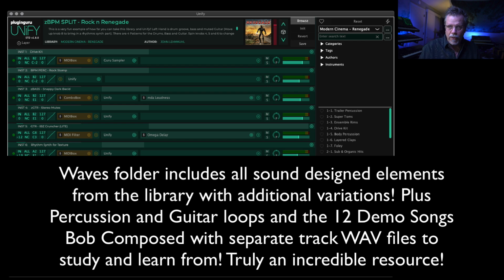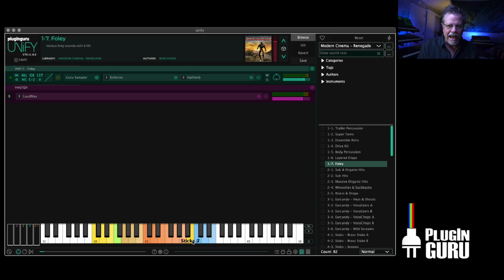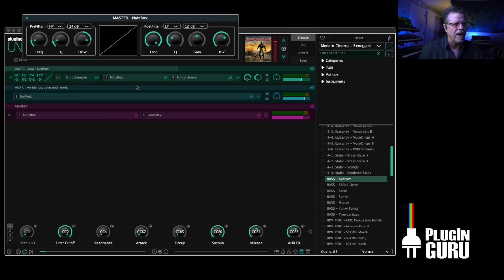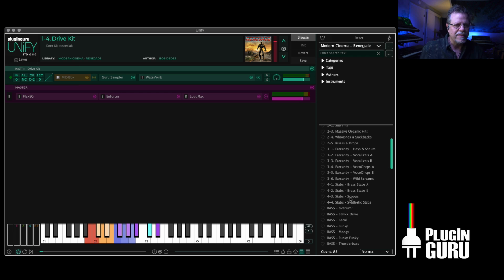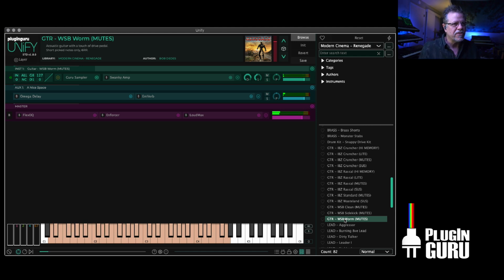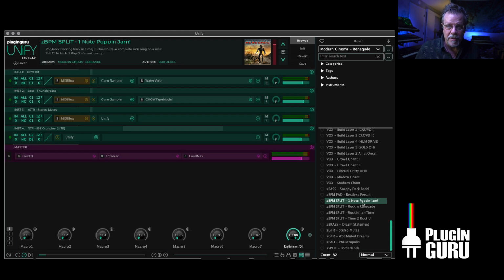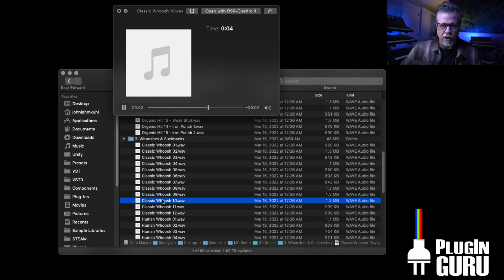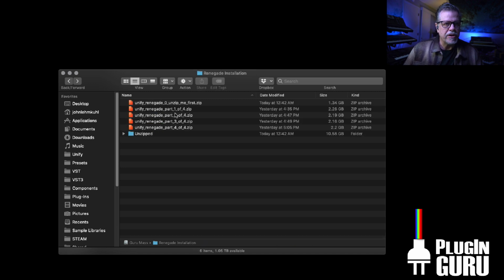This is Renegade for Unify!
This is a new library in our newly created Modern Cinema brand of libraries - Renegade contains Trailer/Soundtrack Percussion, Sound Design Hits, Sweeps, Stings and so much more PLUS all of the Basses, Electric Guitars, Synths and Vocals you hear in the 12 demos Bob did that are at the Renegade website! It is an ALL-IN-ONE Library with everything needed for high energy music productions!

Chapters:

0:00 - Renegade Walkthru START
01:13 - Modern Cinema Renegade by Bob Dedes Info
03:45 - Where to get the Library
04:01 - Installing the Library Instructions
05:45 - Library Layout
06:12 - Category 1 Percussion
08:33 - Category 2 Sound Design
09:51 - Category 3+4 Ear Candy, Vocal Chops +  Stabs
13:39 - Category 5 Basses
16:14 - BPM Percussion
20:25 - Category 5 Insanely Cool Electric Guitars
26:52 - Category 5 Synth Patches!
29:18 - Category 5 Vocals and Bonus Patches
37:45 - Showing the WAV Library Contents

Thank you to all of you that buy and support our business!